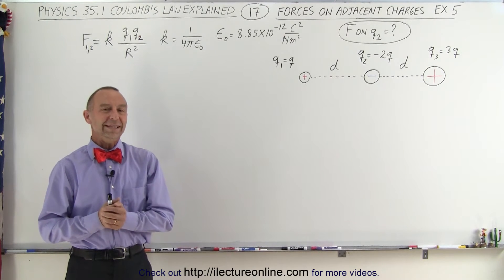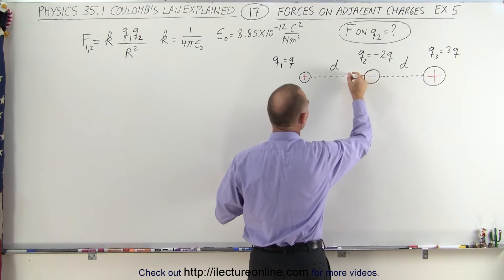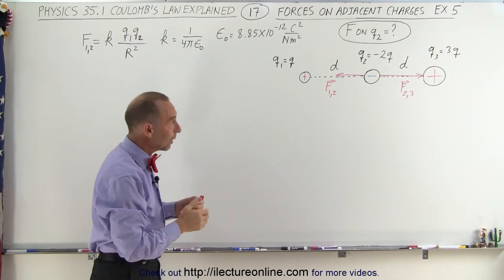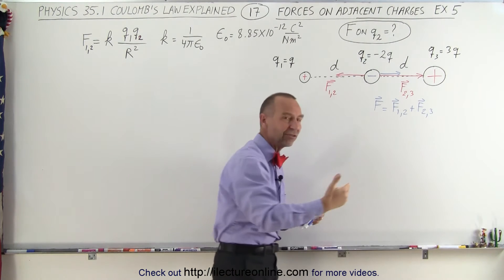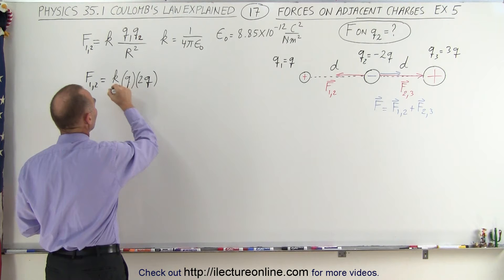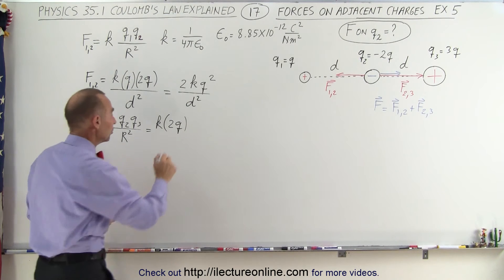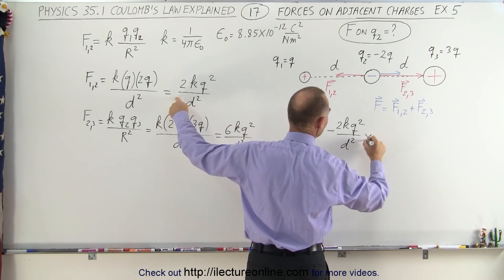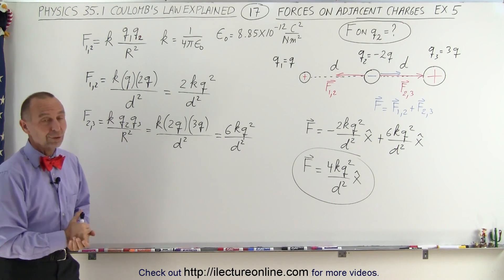Physics - E&M: Ch 35.1 Coulumb's Law Explained (17 of 28) Forces on Adjacent Charges Ex. 5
In this video I will use use Coulomb's Law to find the force on q2 of the adjacent charges q1=q a distance d away from q2=-2q a distance d away from q3=3q.